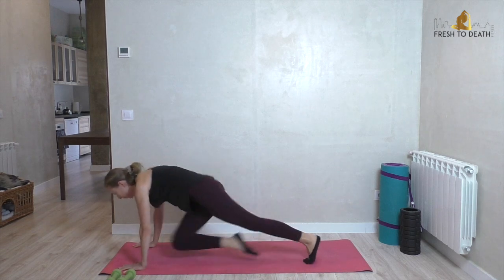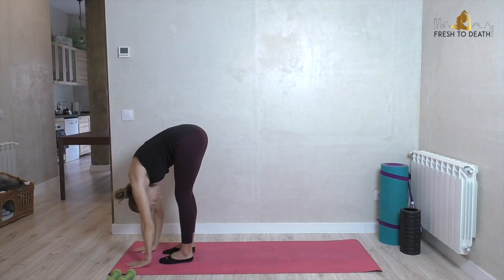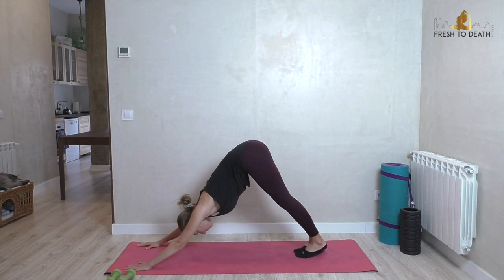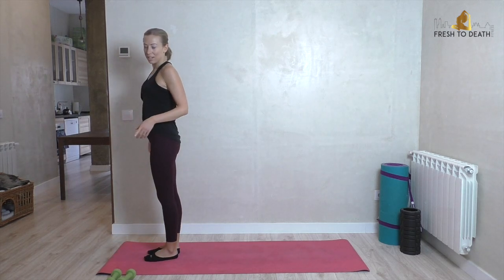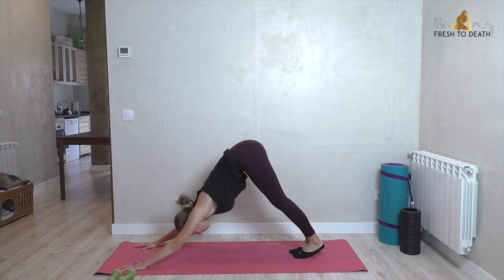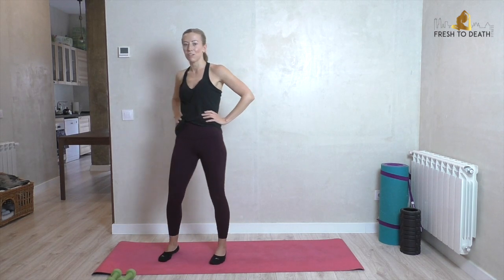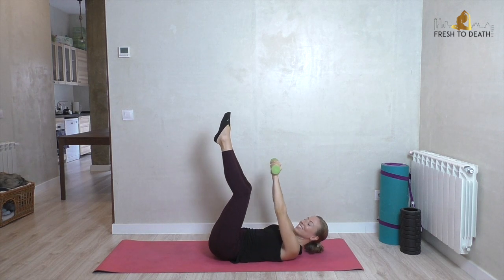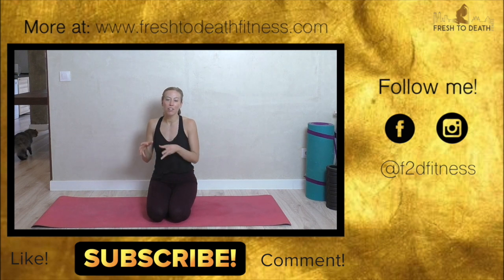FALL FLOW | 45-Minute Dynamic Flow + Cardio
We're ending our Fall Flow series with a bang with this super intense and sweaty dynamic flow with weights and cardio that'll leave you burning all over!

As we move into the beauty of autumn, it's time to go with the flow, so all month we will be focusing on connecting breath to movement with a series of flow-based workouts. This one will make you feel tall, lean, and balanced as we target the source of all of your magical powers, the core.

For information about group classes and personal training (in-person in Madrid, as well as virtual), check out